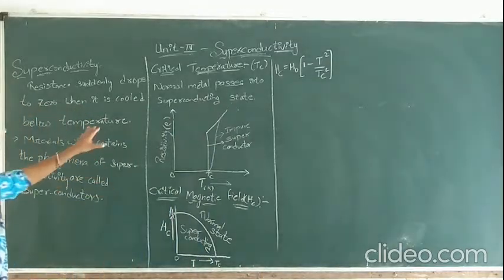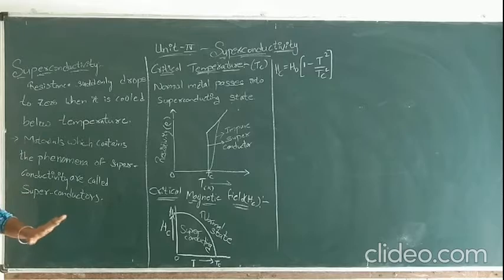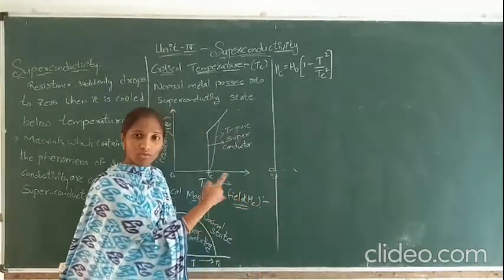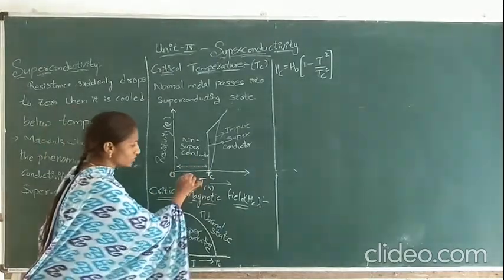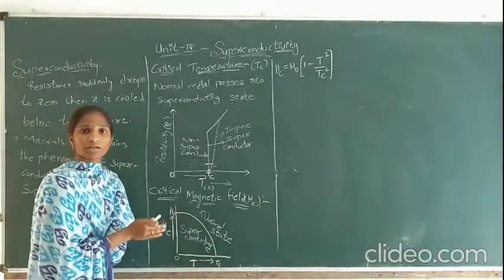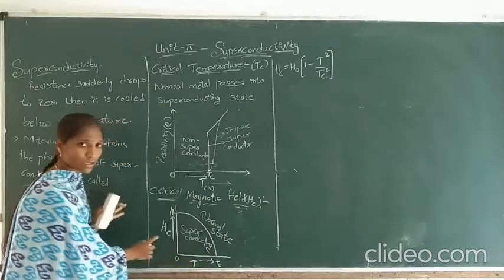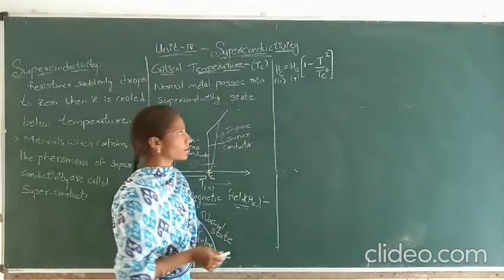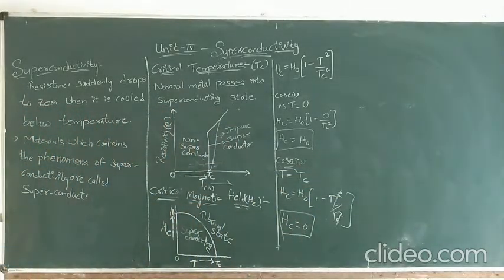Bsc final year/solid state physics paper vi/unitIV/Lasers